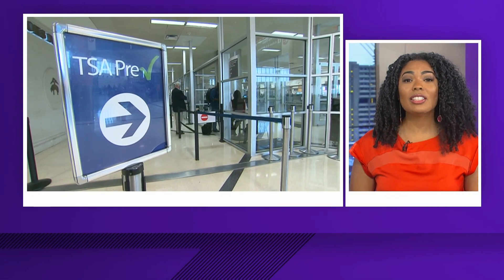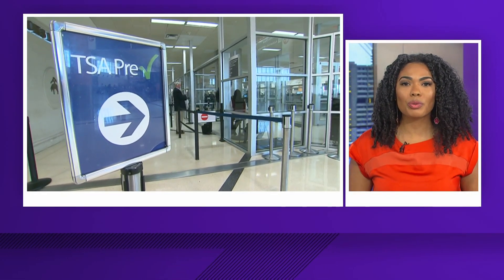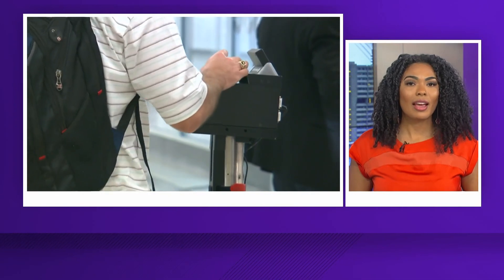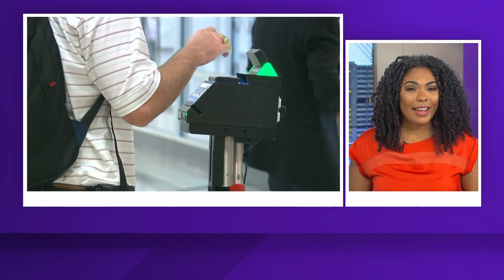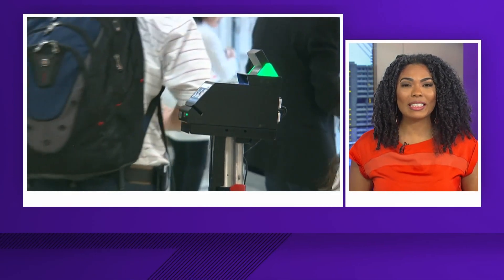TSA Pre-Check price dropping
Prices for TSA pre-check continue to drop.